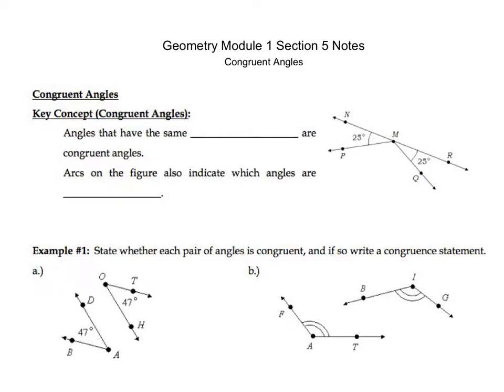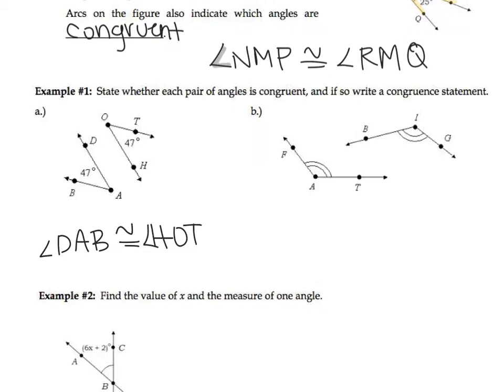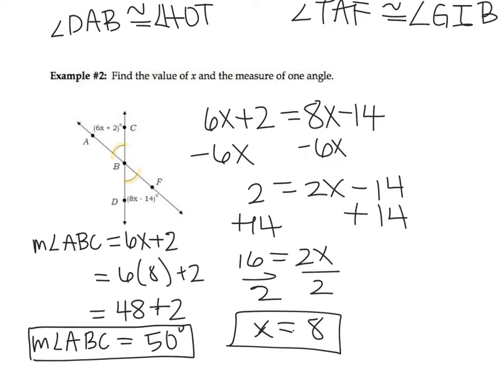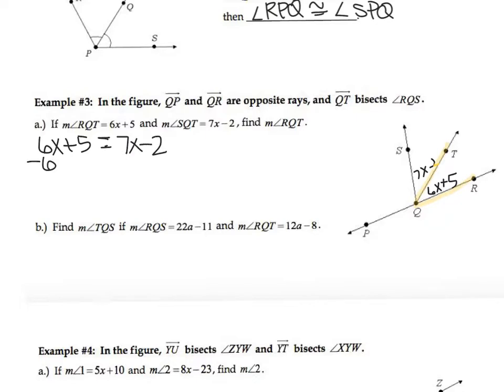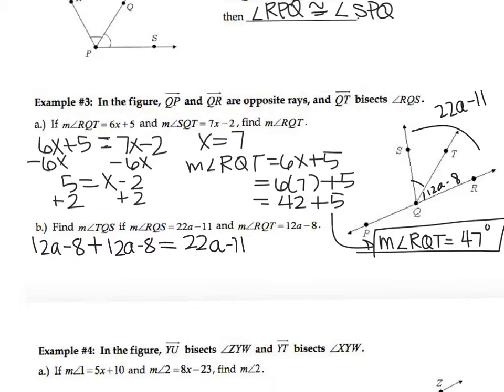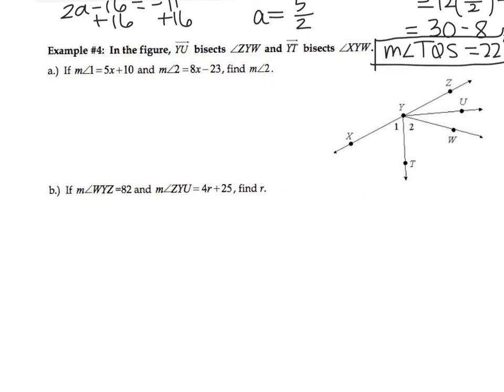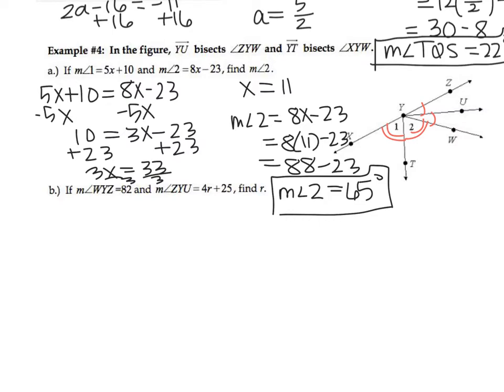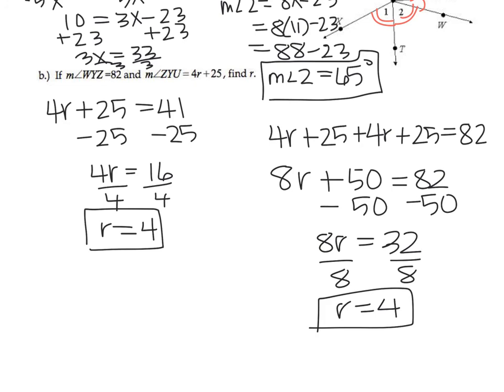Geometry Module 1 Sec 5 Notes